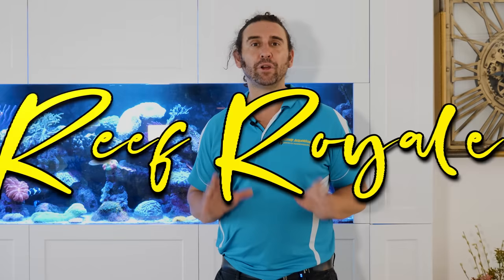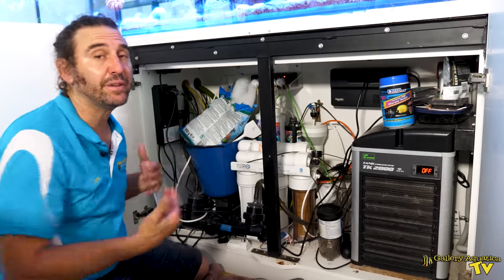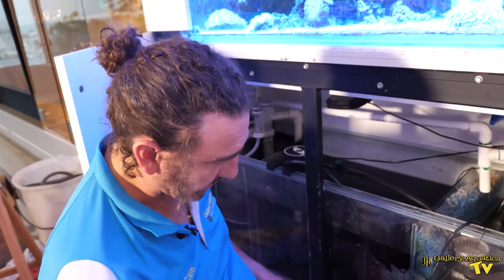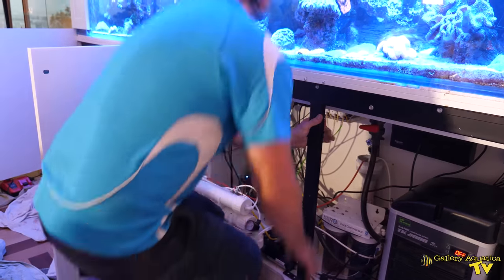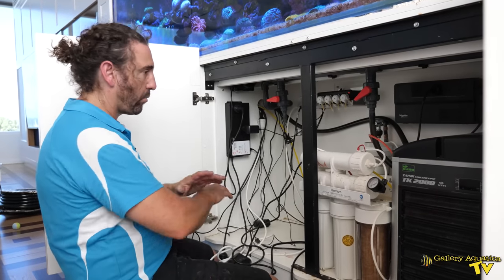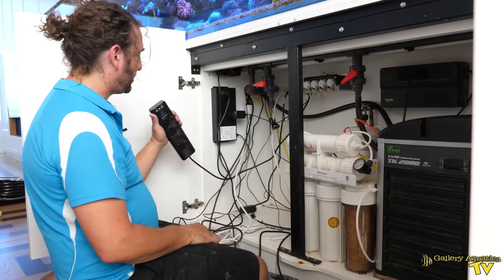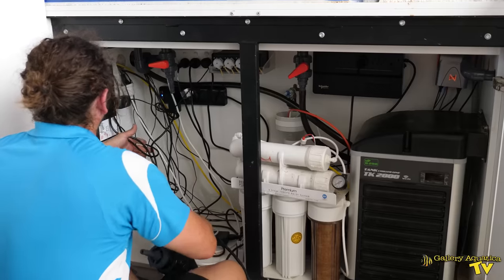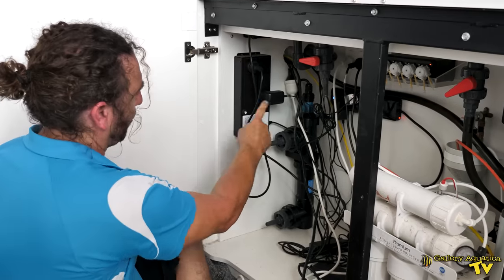Reef Royale: Sump Makeover Edition | Gallery Aquatica TV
Cam heads back to Reef Royale, this time to do a huge overhaul on the sump! we completely change the return lines and plumbing and tidy up one heck of a mess!

What is lurking in the dark sump? what long lost treasures will we find hidden amongst the extra cables and dust bunnies?